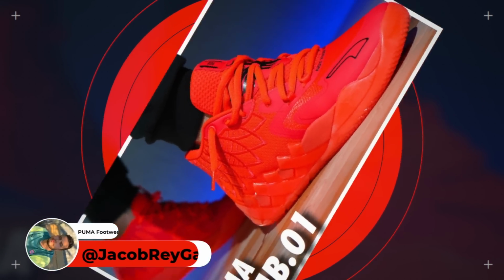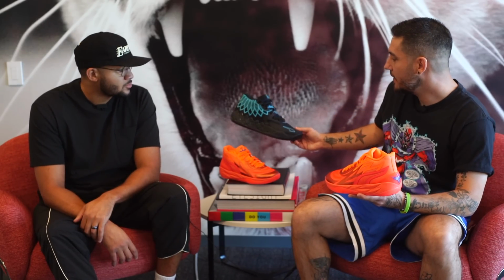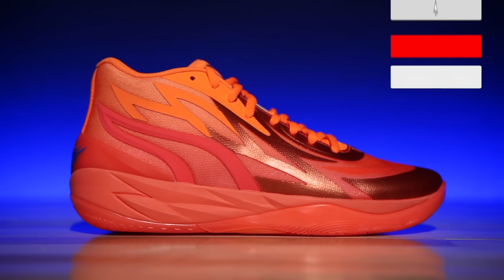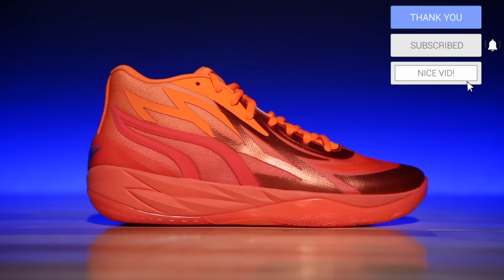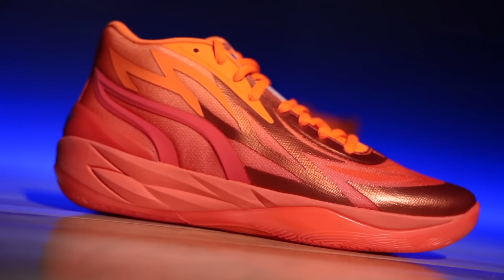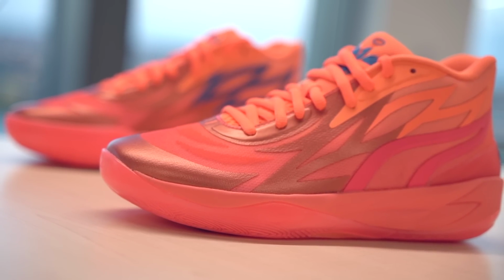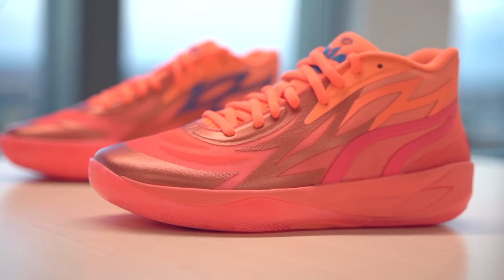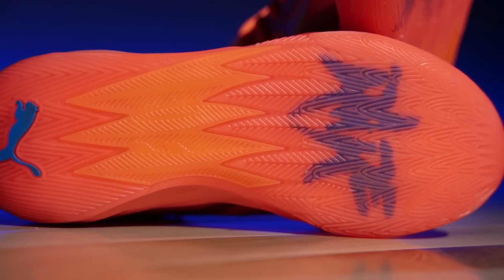The Design Process with PUMA MB.02 Designer Jeremy Sallee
Hey Guys! Today we do something a little bit different as we sat down with Lead PUMA Footwear Designer Jeremy Sallee to discuss all things PUMA MB.02.